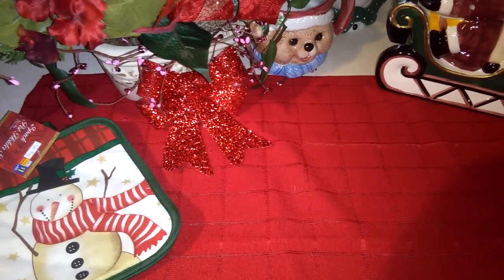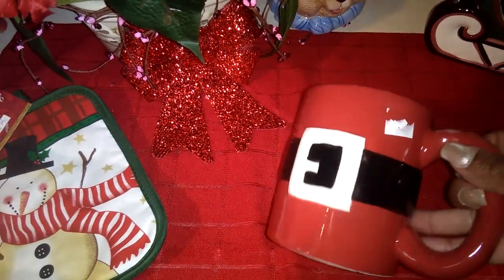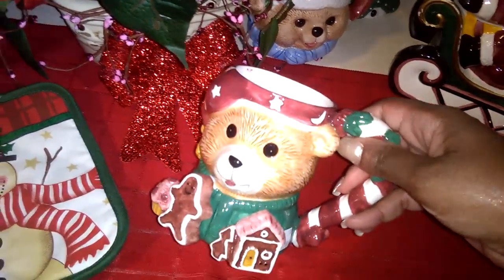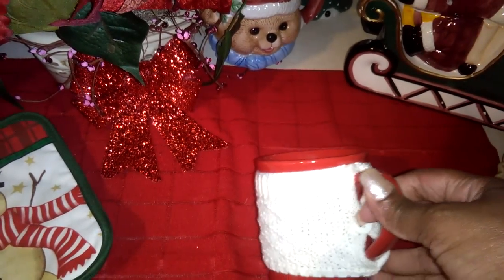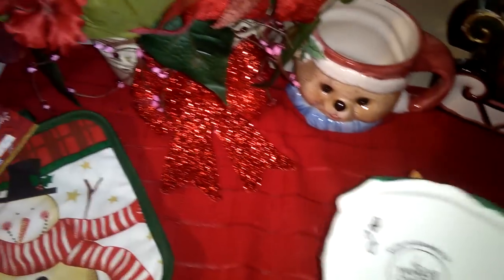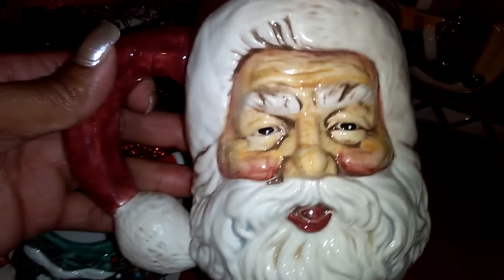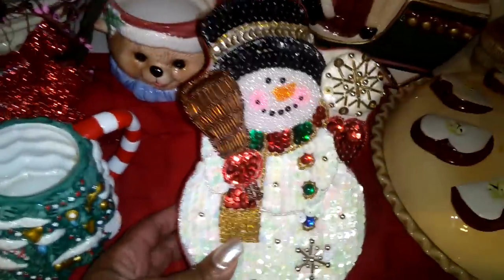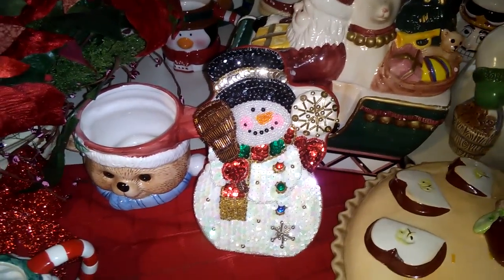MY CHARMING CHRISTMAS CUP COLLECTION} DIVINE ON A DIME 2016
COME SEE MY CHRISTMAS CUP COLLECTION BABY DOLLS!